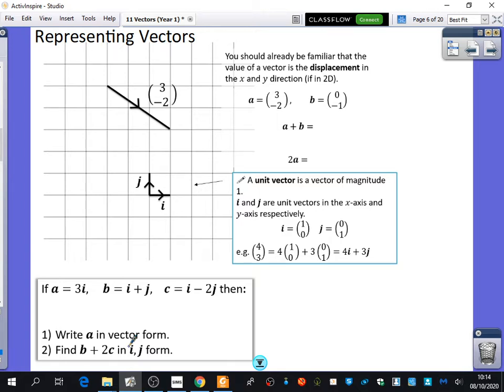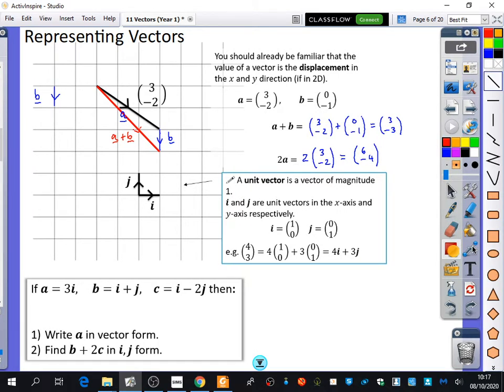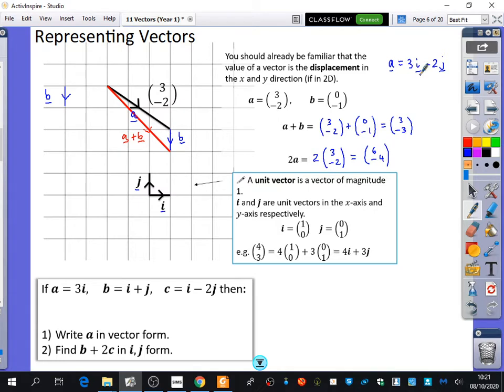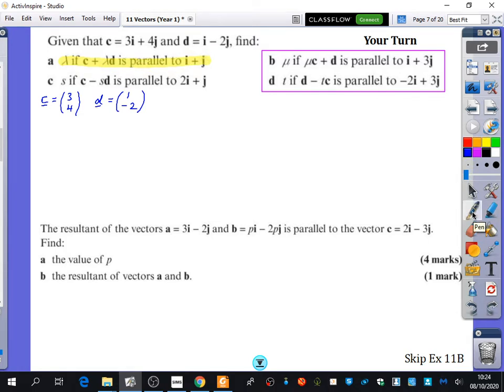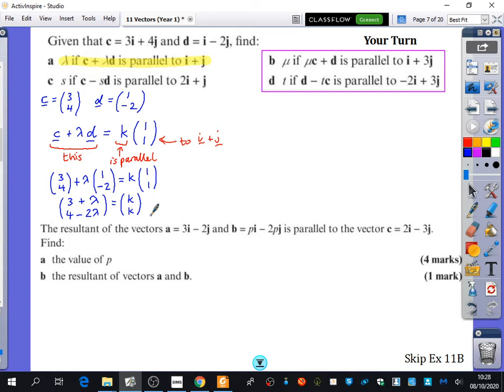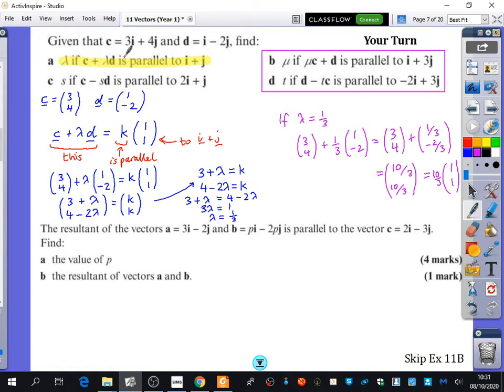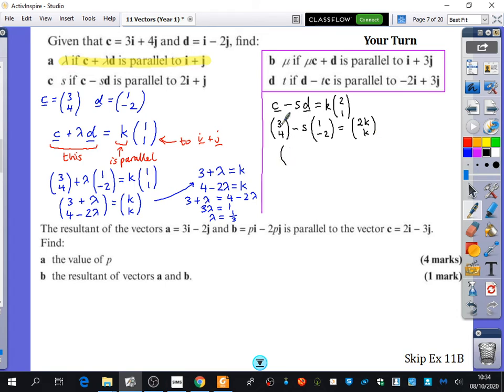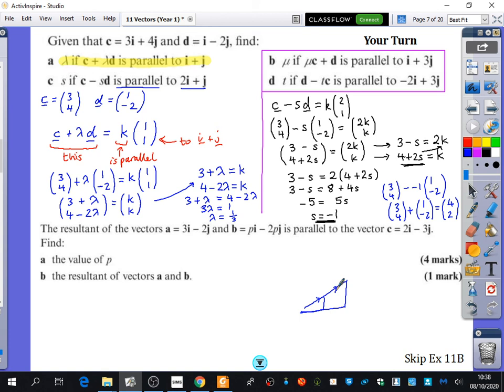Vectors 2 • Representing Vectors, Parallel Problems • P1 Ex11B • 🤖